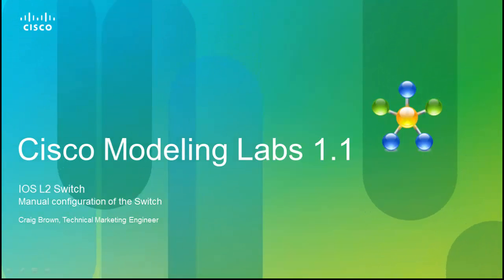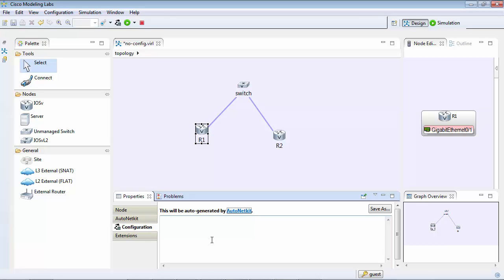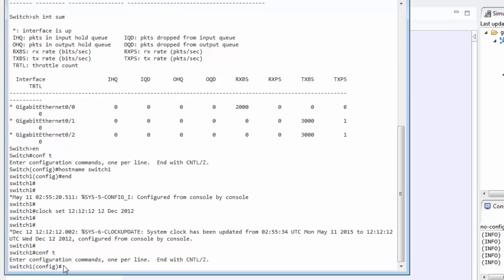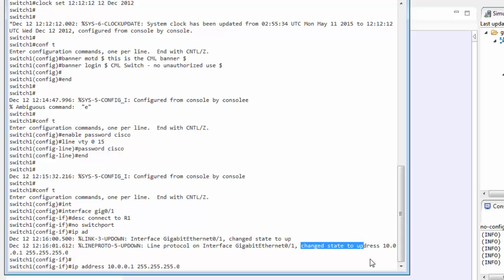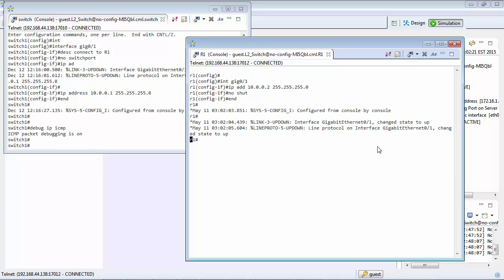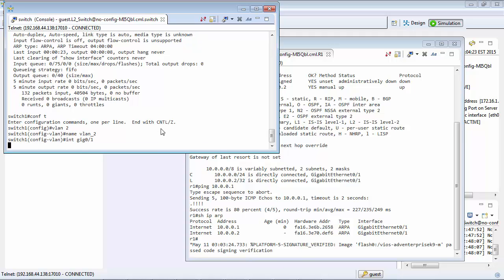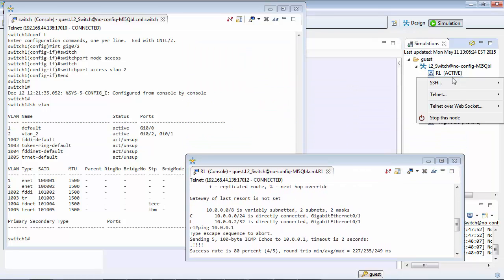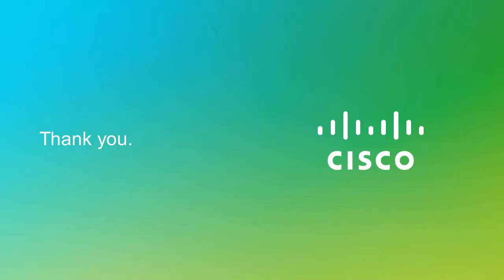IOSvL2 - basic configuration with AutoNetKit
Manually configure an IOSvL2 switch with 2 connected routers and then test the connectivity